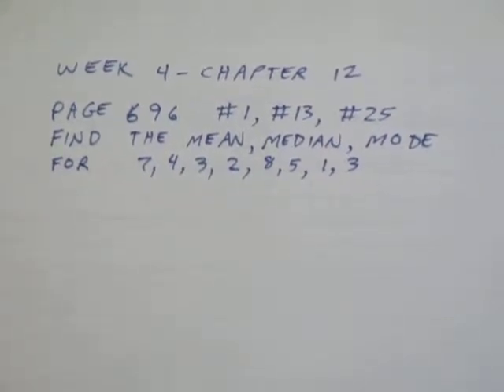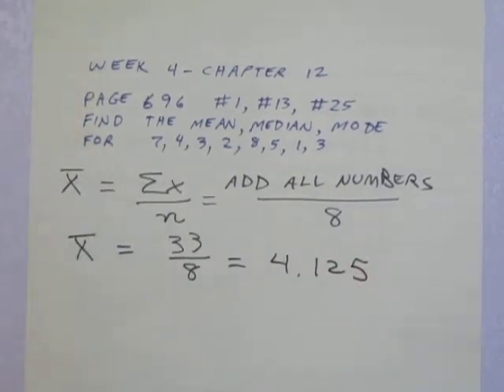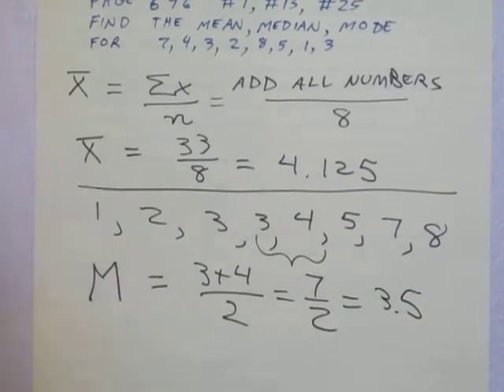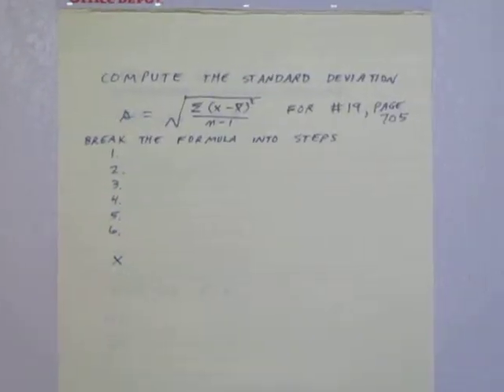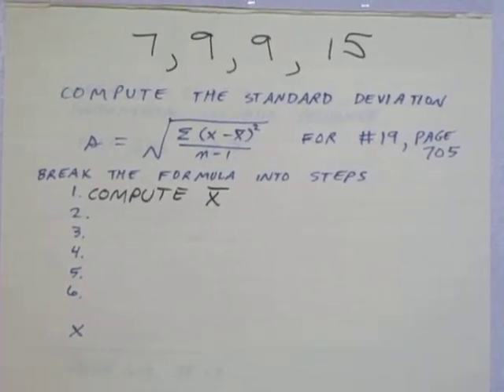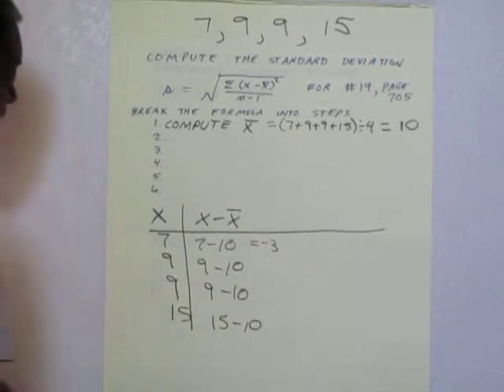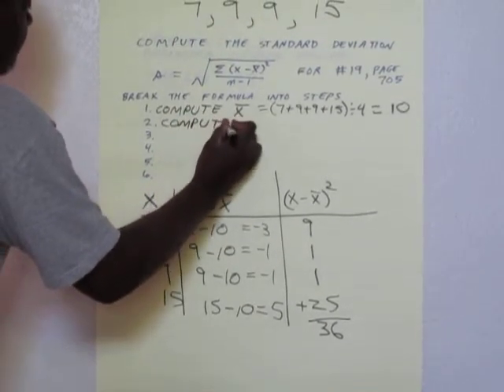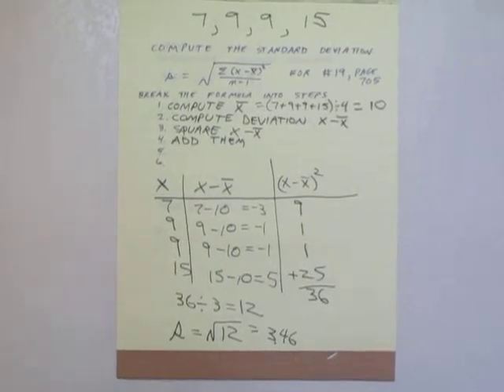MATH VIDEO 4)